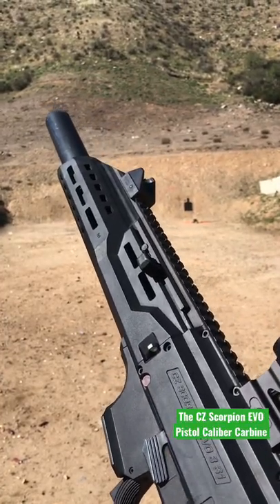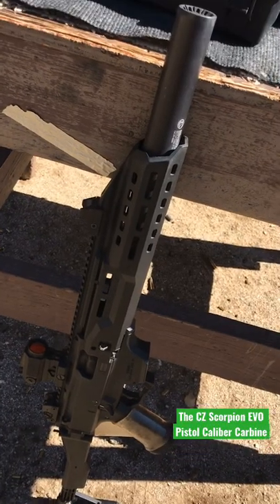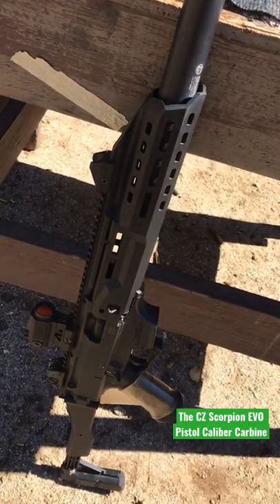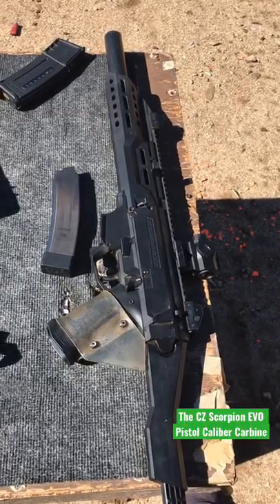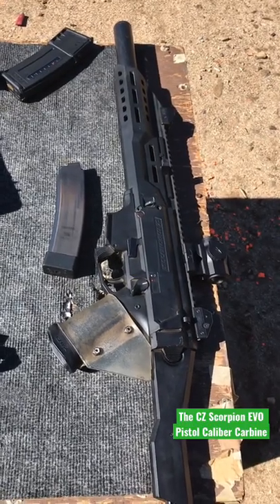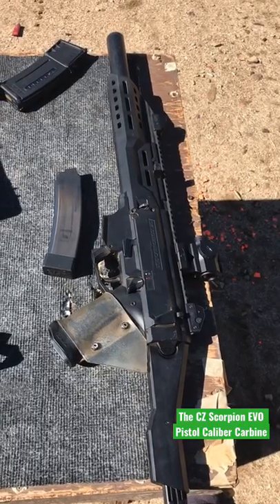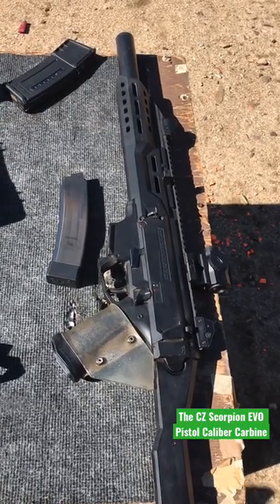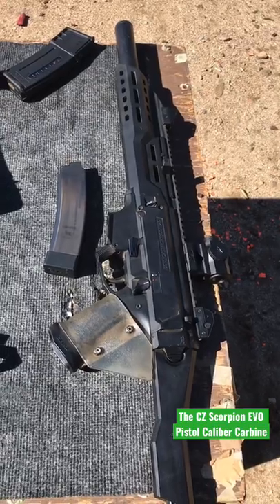The CZ Scorpion EVO (I love this Pistol Caliber Carbine)